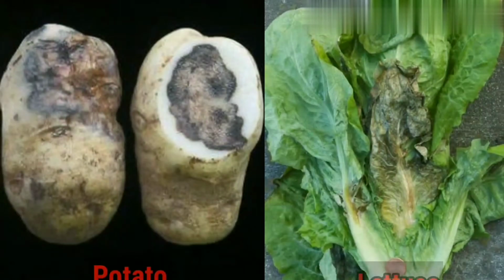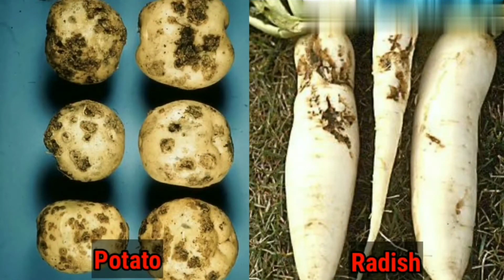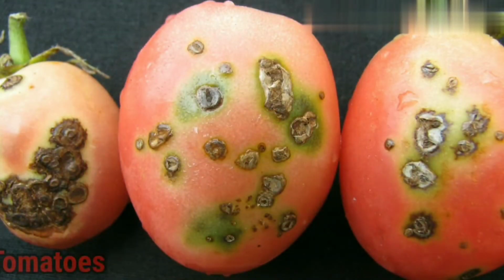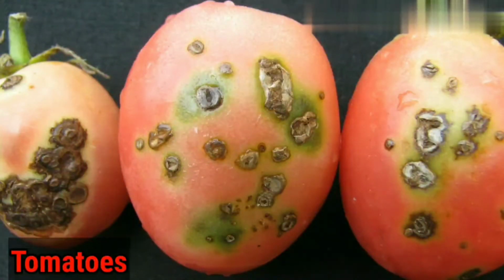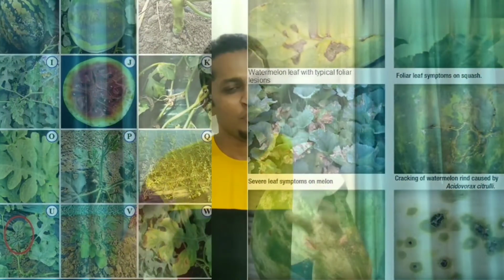VIRUS - ADVANTAGES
Virus are known to cause diseases, bring infection and suffering.
but all viruses are not bad !!!.
this video is set on the advantages view of virus with an COVID cautions on break the chain.